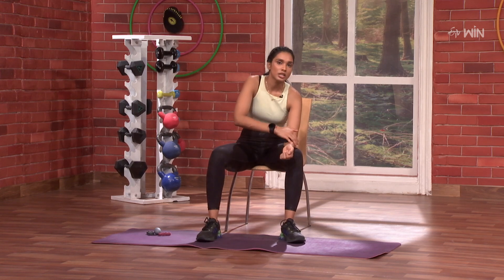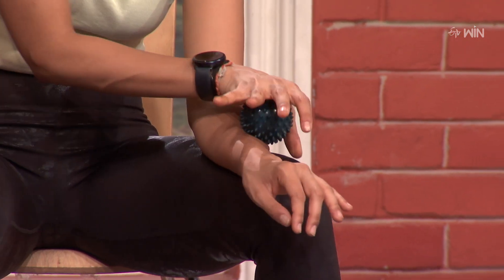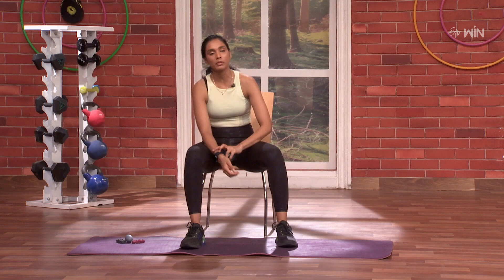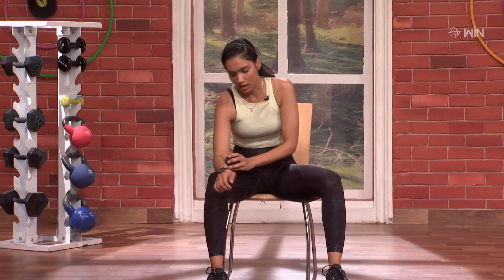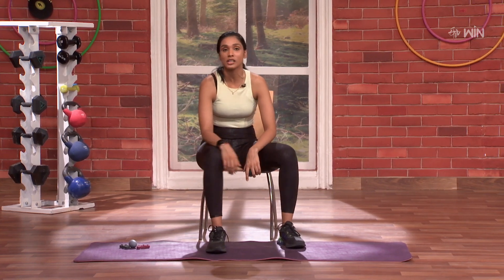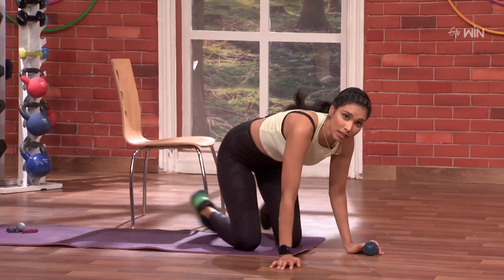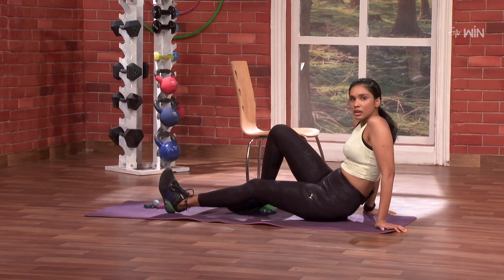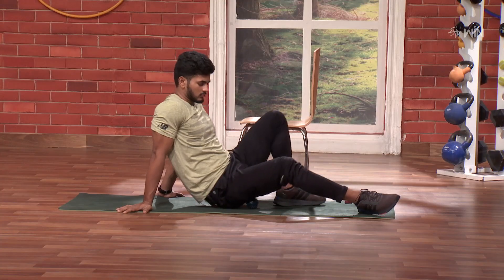Full Body Workouts with Toys - 1 | Get Set Fit | 17th Sep 20024 | ETV Life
టాయ్స్‌తో చేసే ఫుల్‌బాడీ వర్కౌట్స్‌ - 1

The host demonstrates Full Body Workouts with Toys - 1, which helps strengthen the full body muscles.